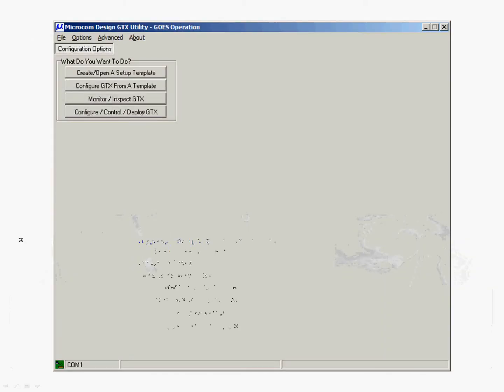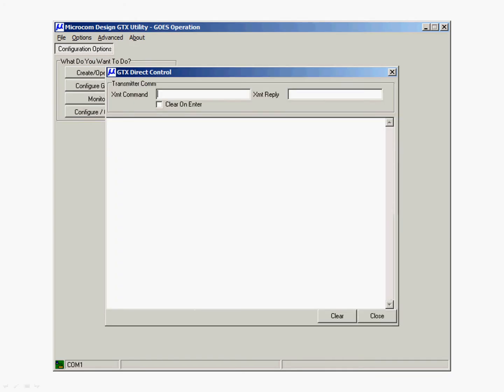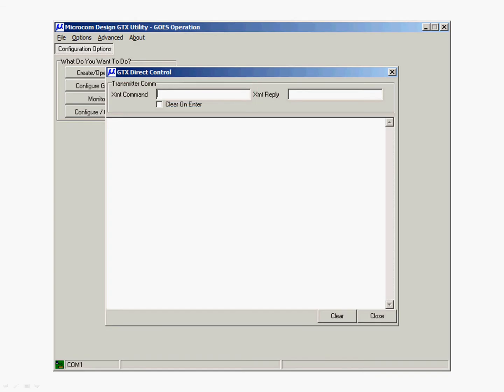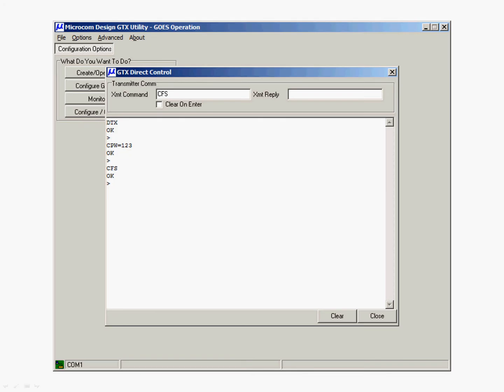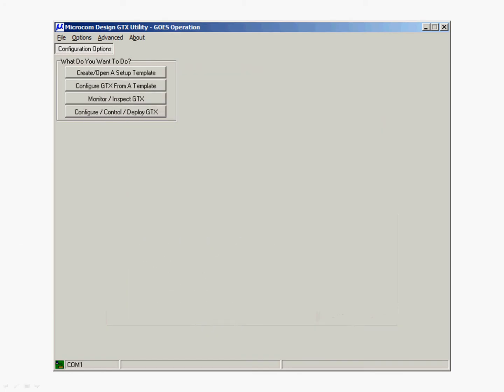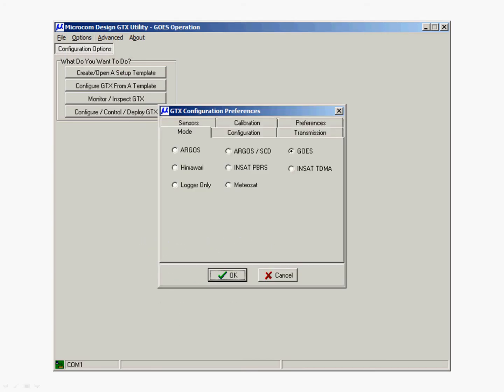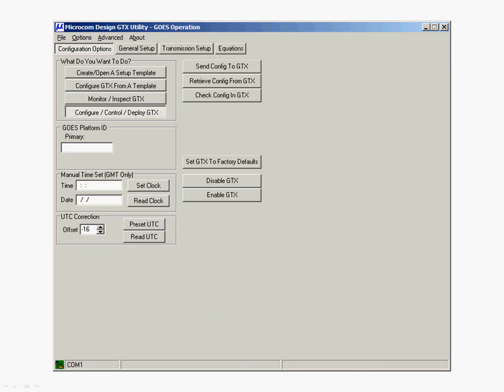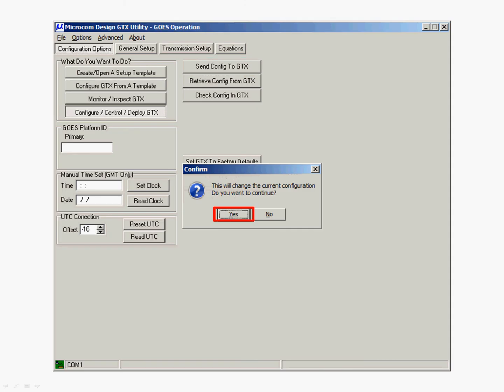GTX-2-ND 9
In this video we will be demonstrating how to set a password on the GTX to prevent modification. We will also go over how to clear the password.